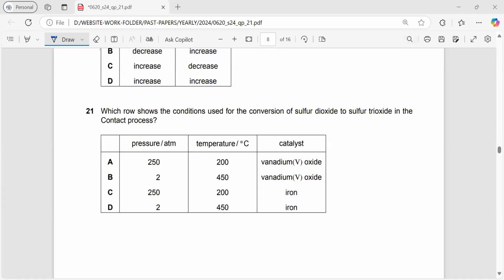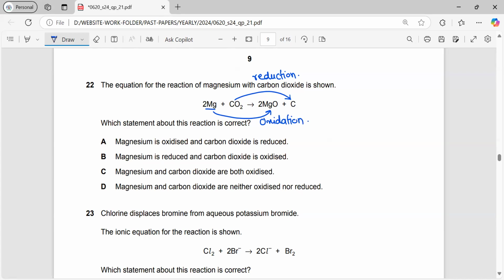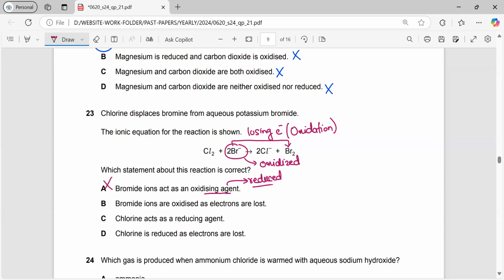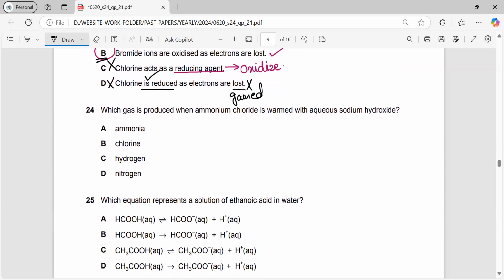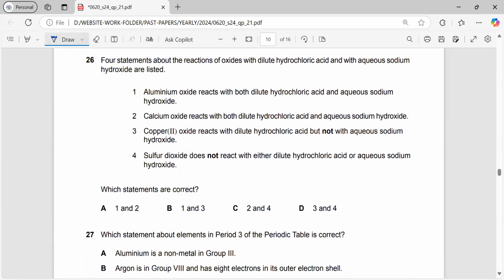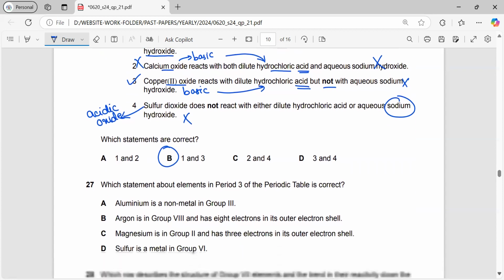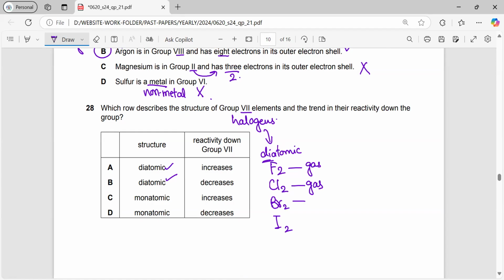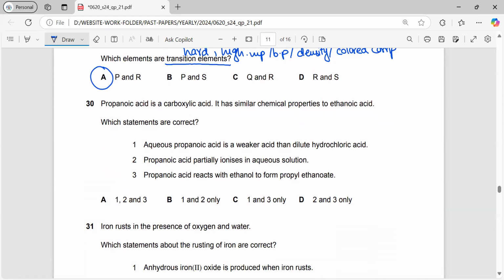IGCSE | 0620_s24_qp_21 | 0620/21/m/j/24 | Q21-30 | May June 2024 | Explained